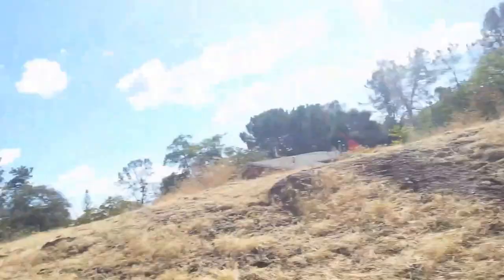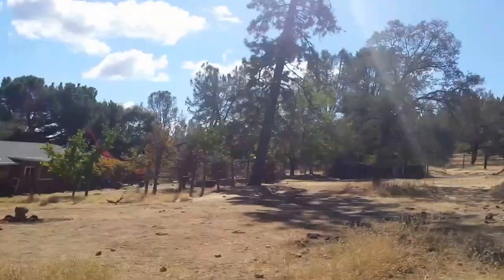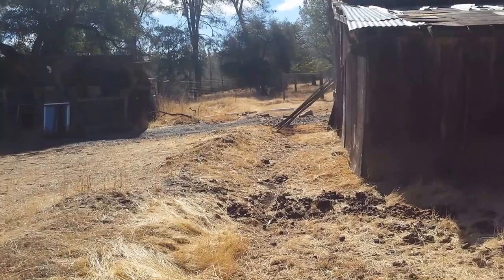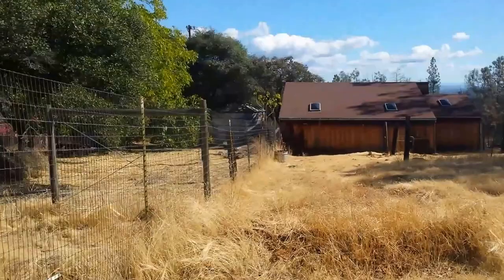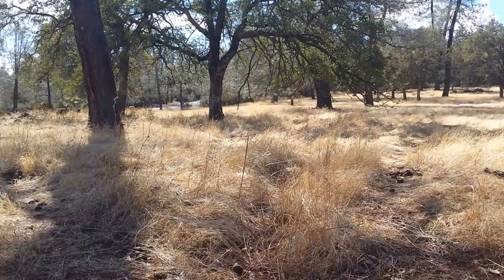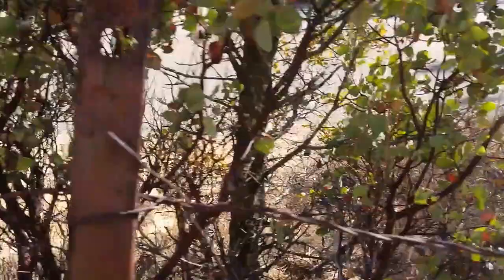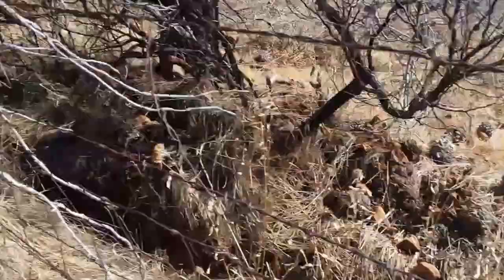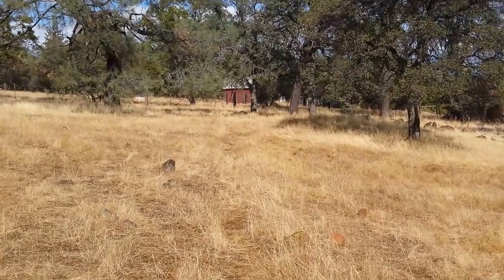A Swale Experiment at the Celebration of the Elements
In October I was part of a Celebration of the Elements ceremony, near Grass Valley, California.  The ceremony is held on a beautiful ridge top property in the Sierra foothills.  The land was used as a goat farm for many years before the current owner bought it, and as a result the soil is degraded.  I decided to do a small experiment with cover crop seeds to see how effective they are in helping to regenerate the soil.  They were planted along a swale that was installed long ago to feed a large pond, which also demonstrates many principles of permaculture design.

The music used in the video is my own, which you can find

I am currently looking for volunteers to help with the Permaculture Bike Park project, and stay or live in the Ant Village. This thread has all the info: